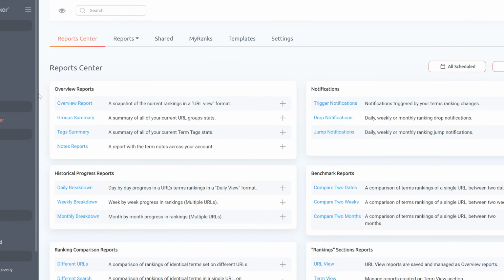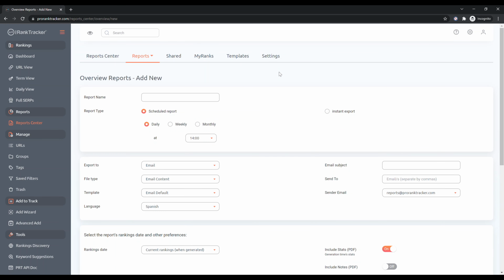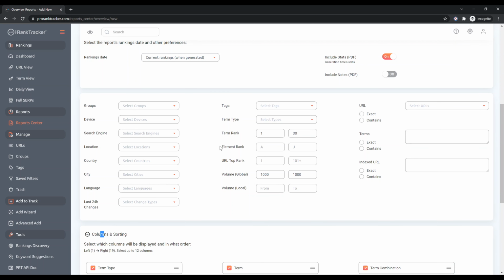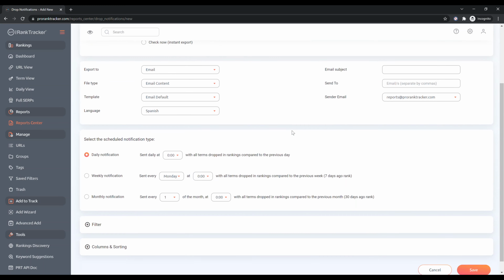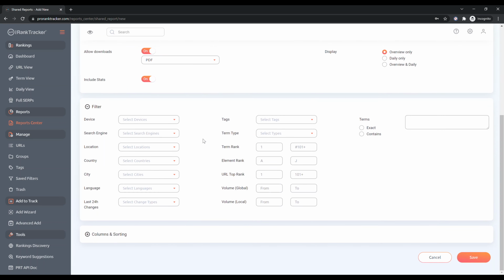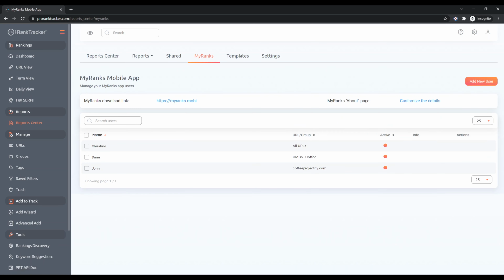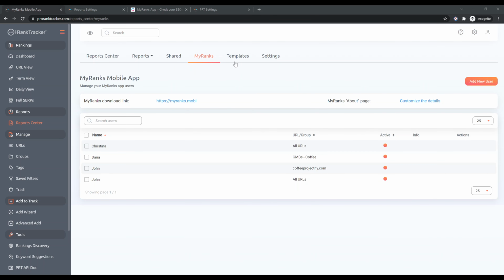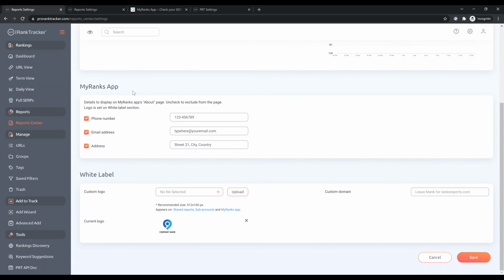Reports Center - ProRankTracker's Tutorials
Enter ProRankTracker's Report Center from the left Sidebar. Under Reports, click on Reports Center.

In this area, you can manage, export, schedule, generate, and view any report type PRT has to offer.

You can also manage Shared reports, manage your MyRanks app users, manage the report templates (to use later in your reports), and change the report settings.

0:00 Intro
0:31 Report Types
1:50 Add New Report - Standard Settings
3:58 Notifications
6:23 Shared Reports
8:58 MyRanks App
10:54 Templates
11:55 Reports Settings
12:57 Ending

ProRankTracker.com - SEO Rank Tracking, Analysis & Reporting for Professionals
The only rank tracker that keeps both you and your clients happy!
“A must have tool for any SEO company” Trusted by over 60,000 SEO Agencies, enterprises, SEOs, SEMs and website owners worldwide!

Haven't tried it yet? See how ProRankTracker can help your business!